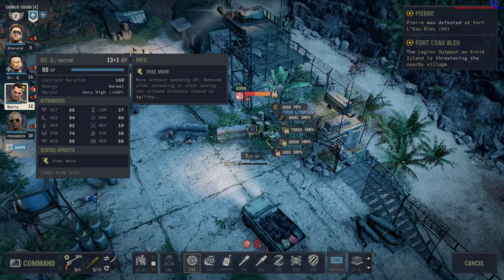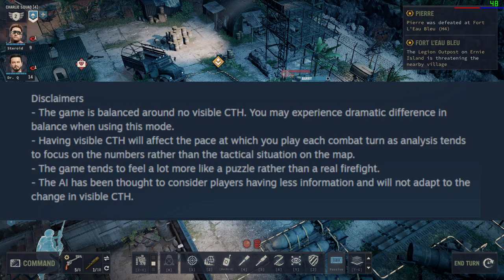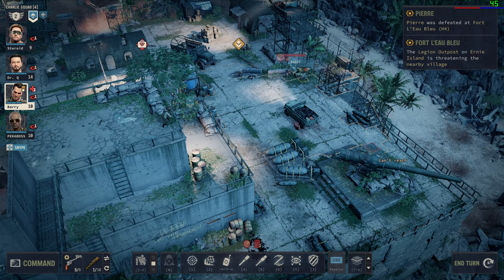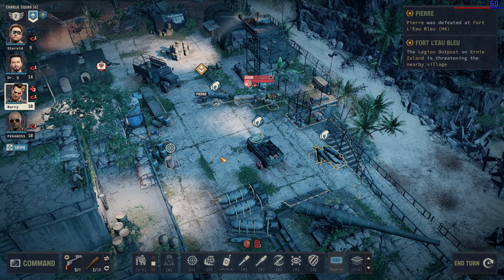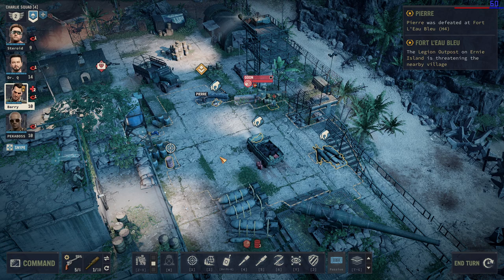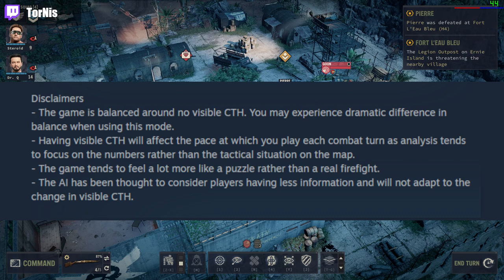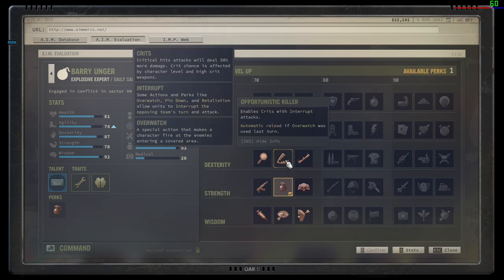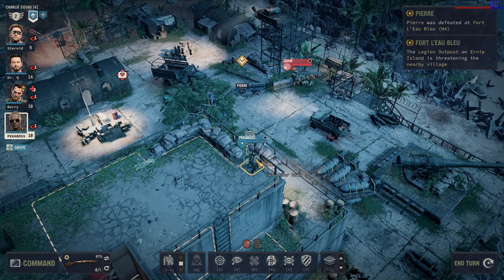Jagged Alliance 3 - Should you use "Show Chance to Hit" Mod or Not?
Let's talk about probably the most controversial topic about Jagged Alliance 3.

📌New Here?📌
Greetings, I am commander TorNis. Russian multilingual caster, who is looking for hardcore and break games since 2010. Main focus of the content is analytical approach with educational and positive vibes. Primary genres: roguelike/roguelite, strategy, turn-based, tactical, rpg, survival.